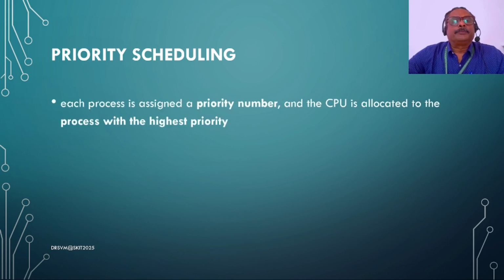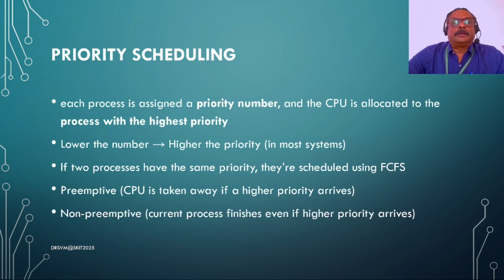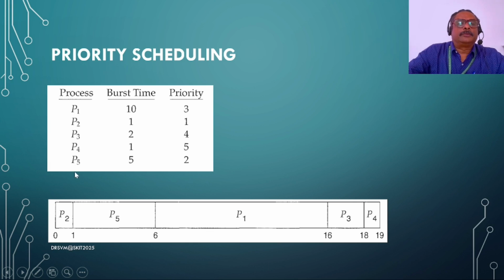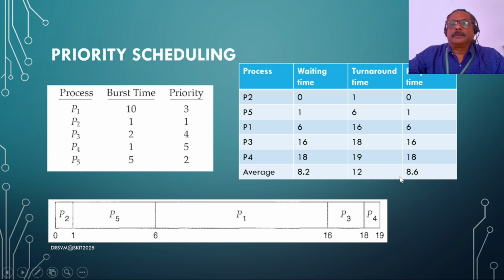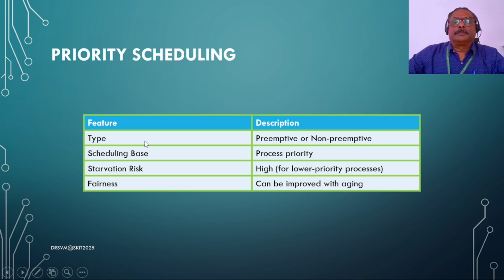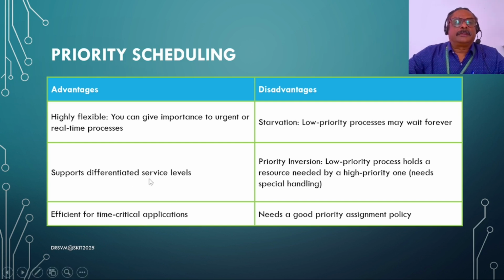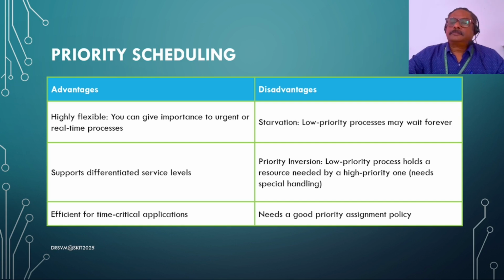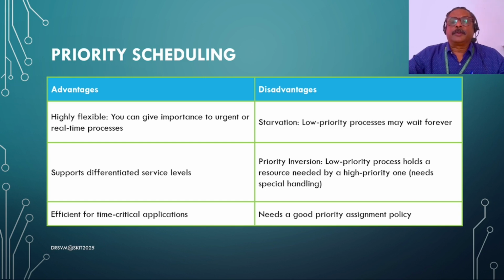OS2 24 - Priority Scheduling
The processes have different importance according to the tasks they perform. Some need to be addressed immediately and some may be delayed with almost no risk. The priority scheduling is a technique wherein each process is given a priority according to it's importance in the system and the scheduler picks the process with highest priority among the ready process to run next.